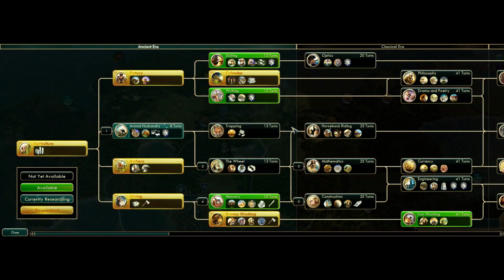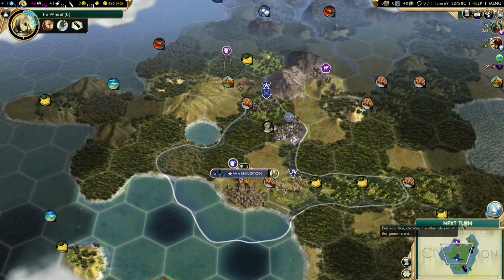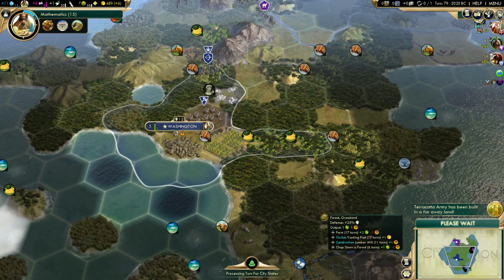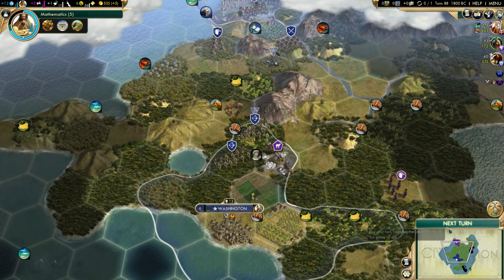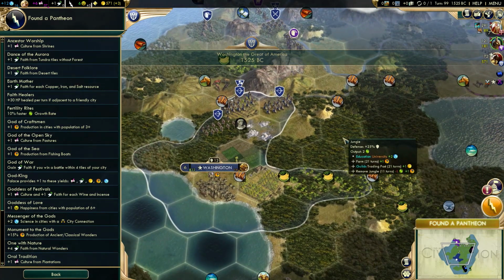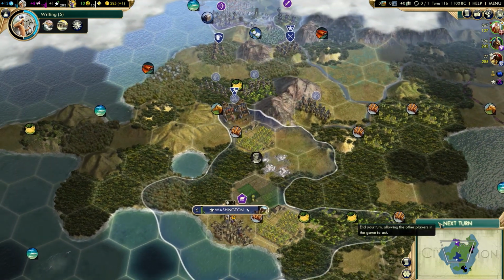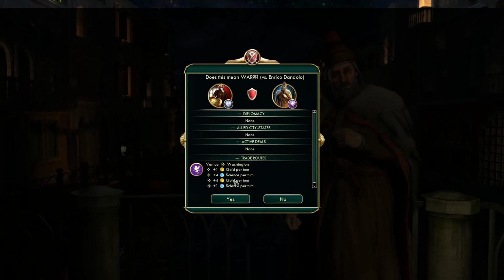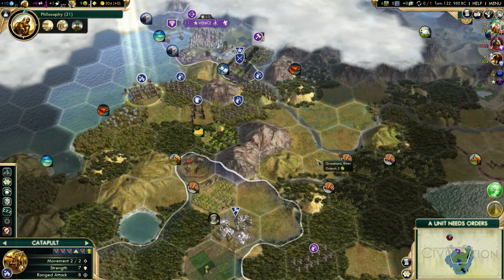Civilization 5 Brave New World Let's Play America on Deity - Part 2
Welcome to Civilization 5 Brave New World Let's Play series as America on Deity difficulty! Game setup for this Civ 5 series: Tectonic map (link below), large map size, deity difficulty, epic game speed.